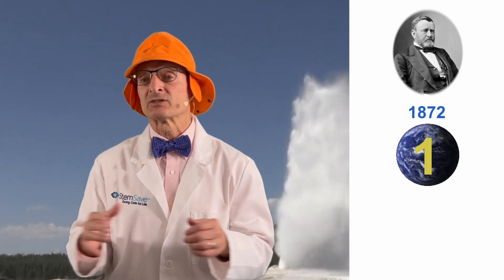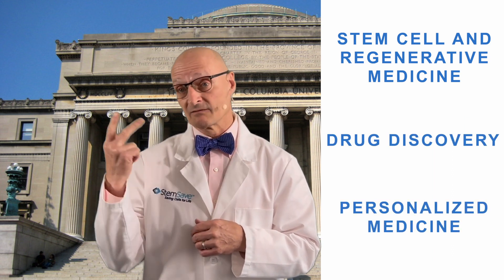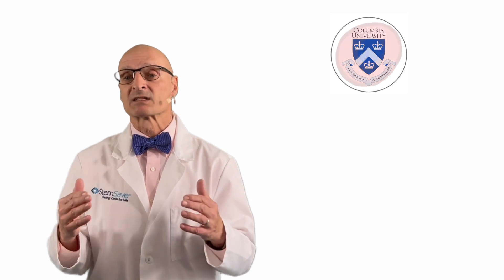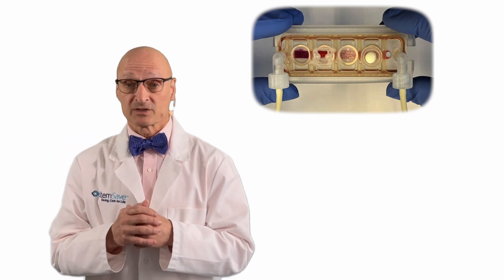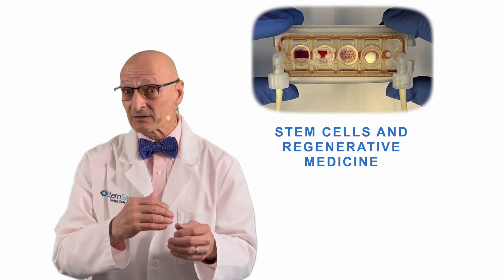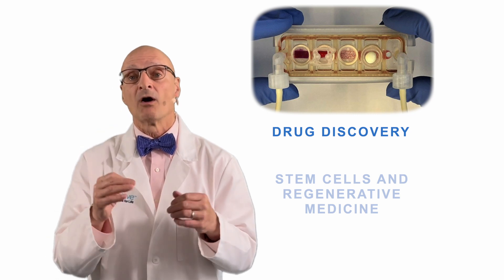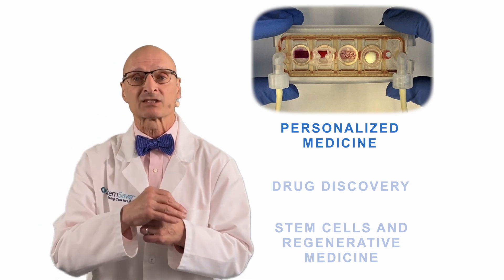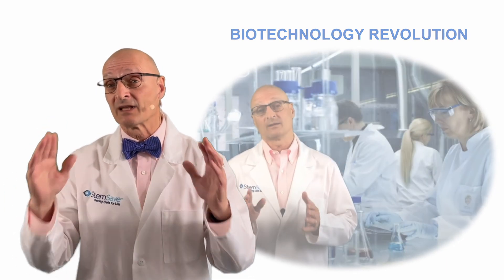Mini Me and Stem Cells